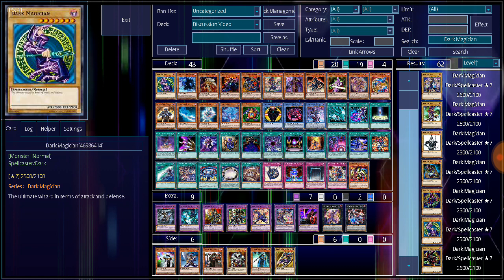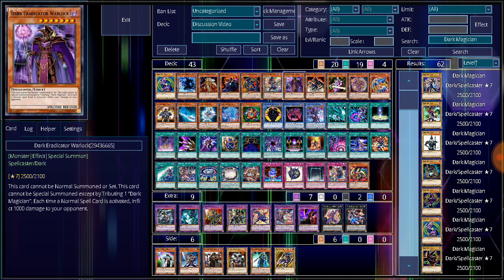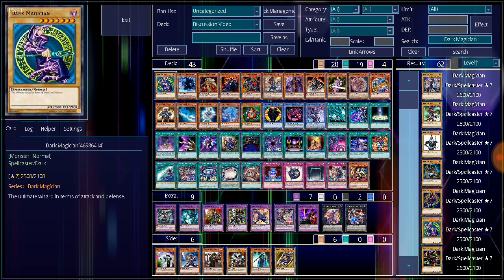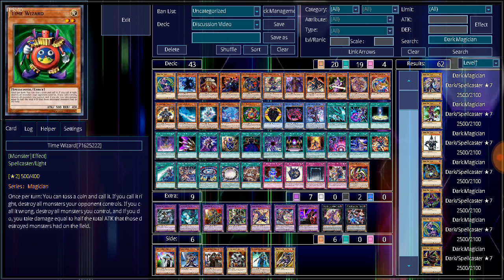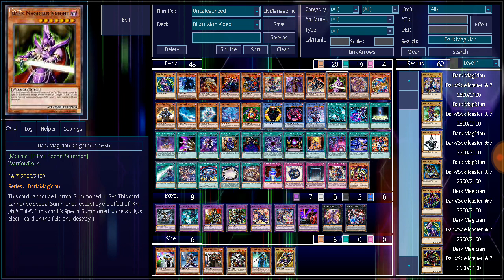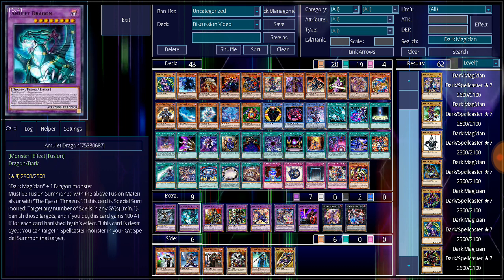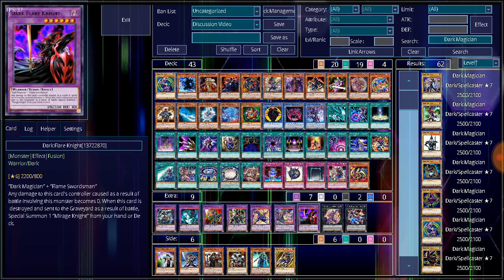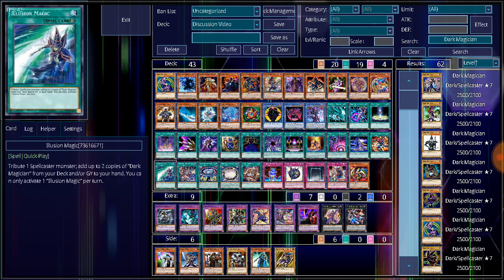Archetype Video: Dark Magician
The archetype video for the ultimate wizard Dark Magician. I'll leave a link to his faithful apprentice below for you all to see her and her Archetype video as well. Enjoy

362,031,337

308,034,411